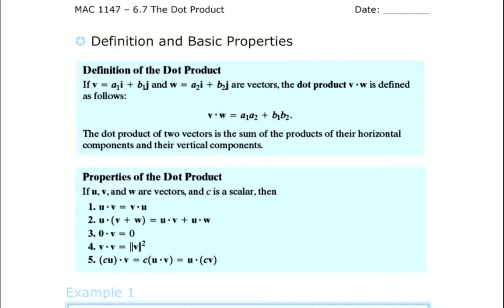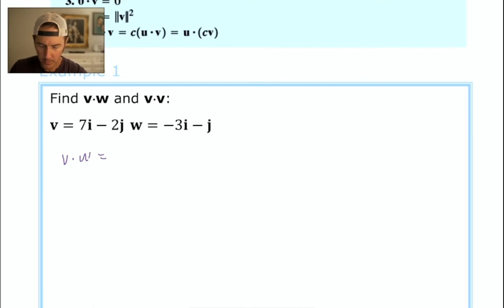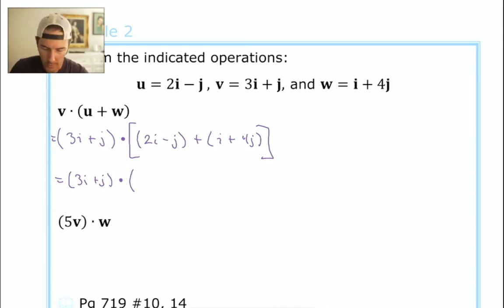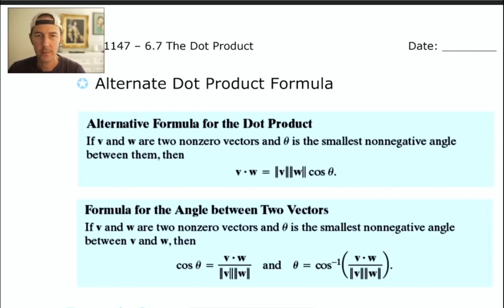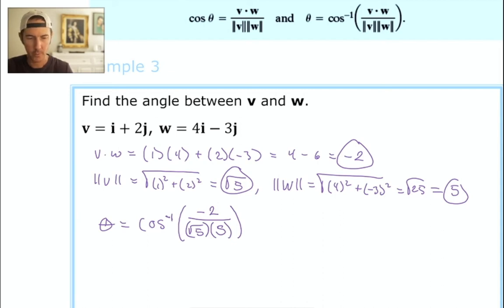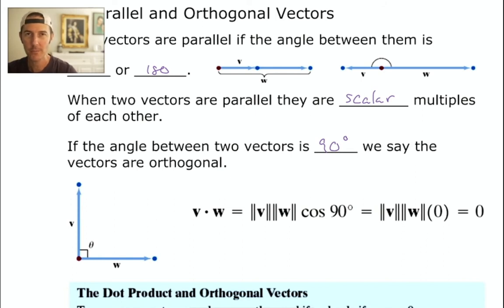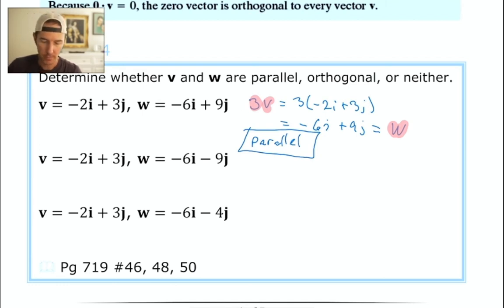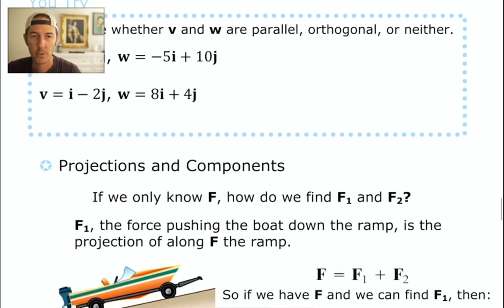Precalc - 6.7 - Dot Product - Part 1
0:33 Definition and Basic Properties of dot product
4:33 Examples of dot products
13:35 Alternate Dot Product Formula with Theta
15:34 Example finding angle between two vectors
22:02 Parallel and Orthogonal Vectors
26:26 Examples determining parallel, orthogonal or neither